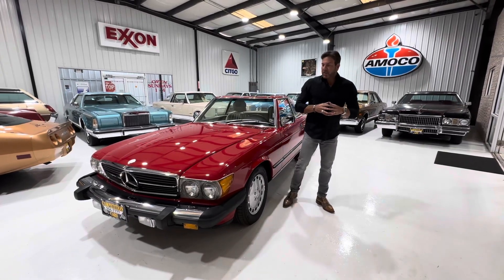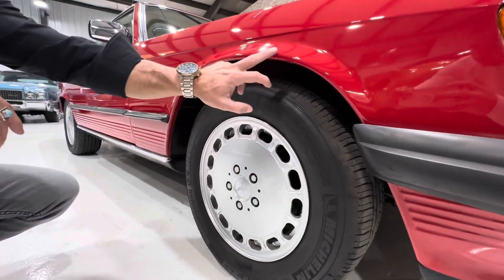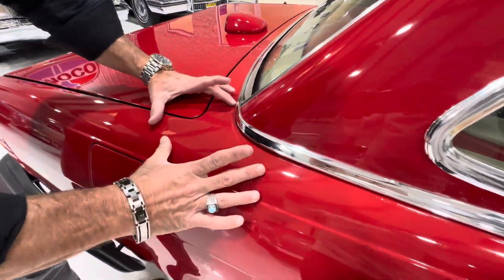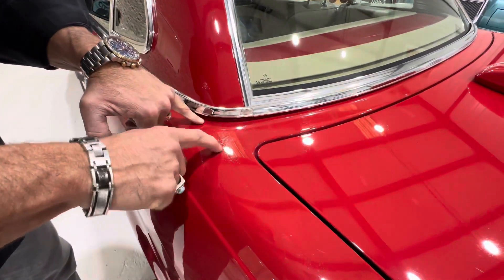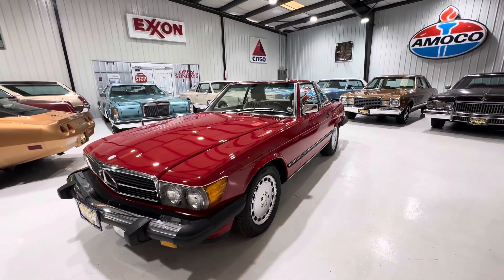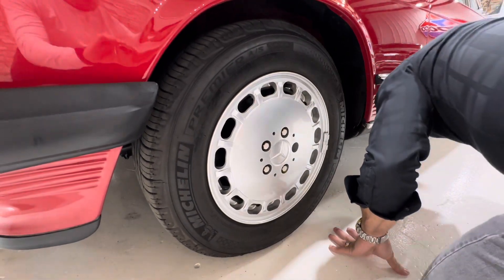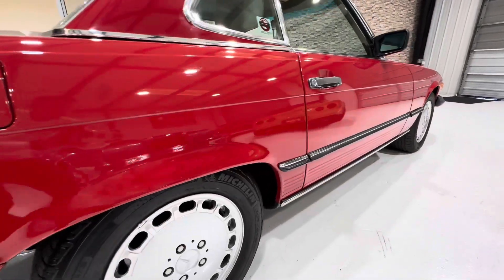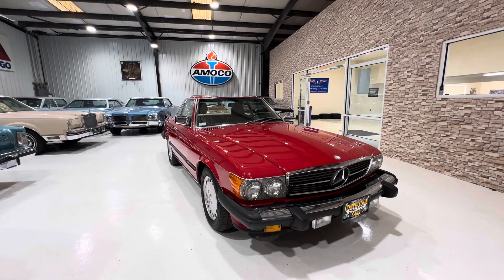1987, Mercedes-Benz 560 SL exterior walk round. Only 55,000 original miles and a great color.